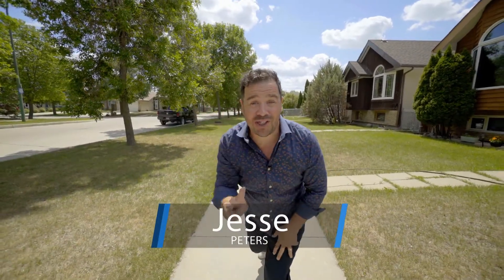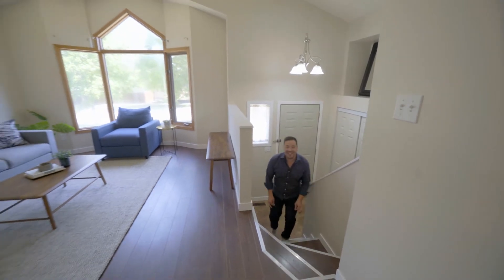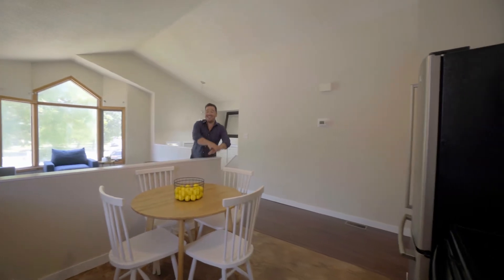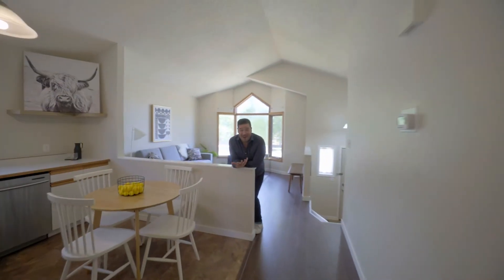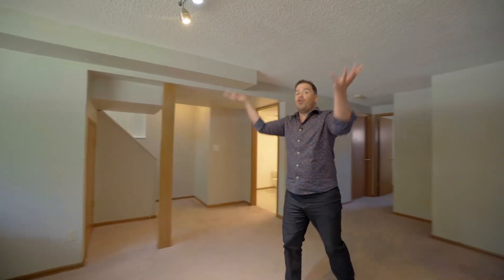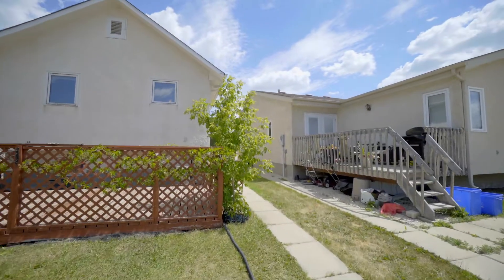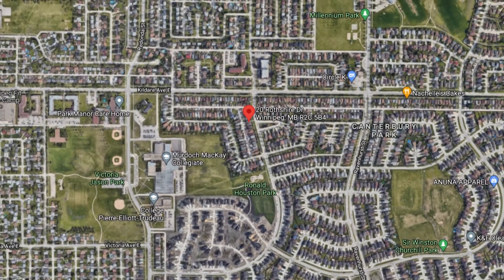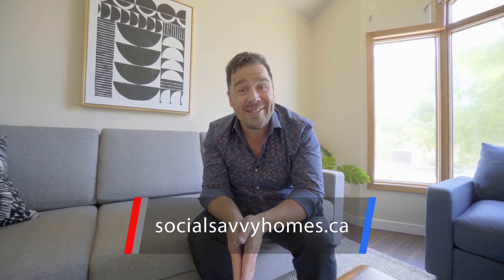20 Rothshire Drive - Canterbury Park - Jesse Peters Team - RE/MAX Executives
Welcome to Canterbury Park where you will find this 750+sqft 3BD 2BA Bi-Level charmer! If you are looking for a home that offers an open design, spacious bedrooms & a good-sized rec-room, then you have to check this home out! Need space for a home office? You have it here too! Let's talk about location, it is located just a quick walk to schools, parks, shops & more!! This would also be an ideal income property if that is what you might be looking for in your home search! This home is ideal for many! Come check it out in person and see it for yourself! For more details, please check out the 360 VR Tour and Fully Video Walkthrough tour